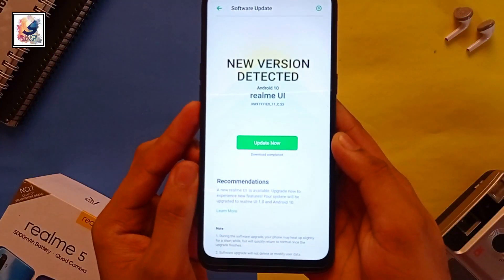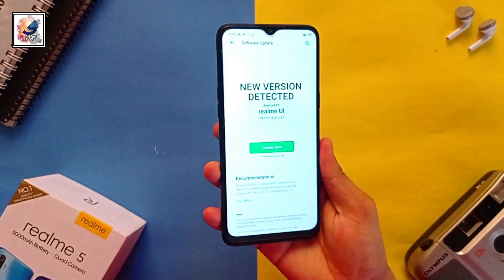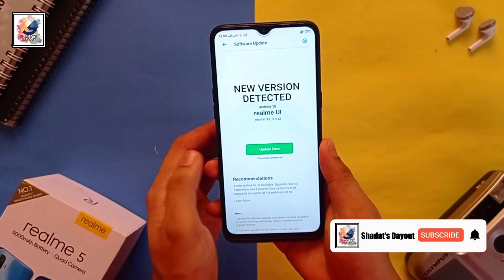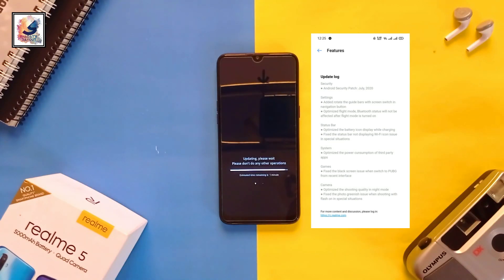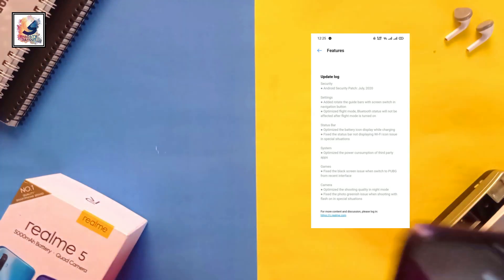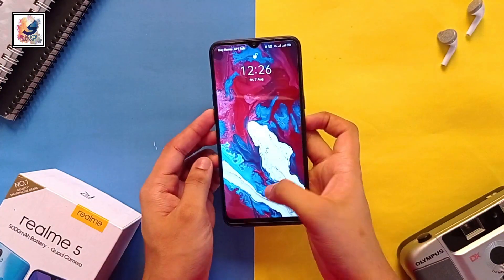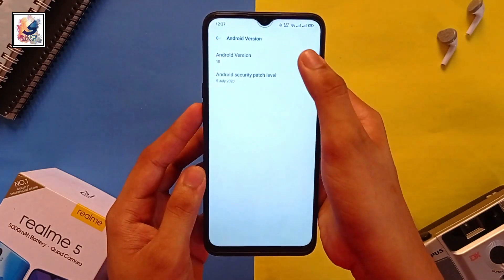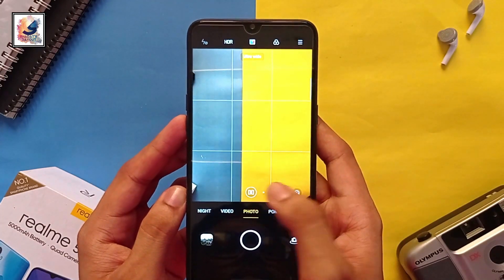Realme 5 Android 10 with Realme UI 1 Software Update | Android 10 Realme 5/5i/5s/5 Pro Realme UI 1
Realme 5 Android 10 with Realme UI 1 Software Update | Android 10 Realme 5/5i/5s/5 Pro

Realme 5 Android 10 with Realme UI 1 Software Update | Android 10 Realme 5/5i/5/5 Pro
Hello Everyone,I am shahadat Hossain Sazib, This is my YouTube channel, Stay with me by subscribing.You can see the Unboxing, Review, Camera Comparison, Speed Test,Camera Trick's,Time-lapse,Cinematic Video, Tutorial and Game Review in this channel.

I'm back again Another Video,Today in this video i like to share with you guys Realme 5 Android 10 with realme ui 1 My Using Experience and full review,Realme has Rolled out Android 10 with Realme UI 1 on realme 5/5i/5s Device.So stay with and watch full Video,Hope you guys like it.

■ Xiaomi Redmi Note 9 Google Camera Review | GCAM For Media Tek Helio G85 | Google Camera 7.3 Review

■Redmi Note 9 vs Redmi Note 8 Speed Test | SD 665 vs MTK G85 | Redmi Note 9 vs Note 8 Comparison Test

■Xiaomi Redmi Note 9 48MP Details Camera Review | Redmi 10X 4G 48MP Details Camera Test | Helio G85

■Xiaomi Redmi Note 9 Tipes & Tricks | Top 10 Special Features Redmi Note 9 | Hidden Features Redmi10X

■Xiaomi Redmi Note 9 120fps Slow Motion Video Test | 120fps Slow Motion Video Redmi Note 9 /Helio G85

■Xiaomi Redmi Note 9 Cinematic Video Quality Test | Cinematic Video on Redmi Note 9s | Poco M2 Pro??

●Poco X2/Redmi K30 vs Realme X2 Camera Comparison | Realme X2 vs Redmi K30/Poco X2 Camera Test

●iphone Xs Max 1.5 Years Later Full Review 2020 | should you buy XS Max 2020 | xs max worth it 2020

■Oneplus 6T Still Worth it 2020! Long Term Full Review oxygen os | Why oneplus 6t is Strange in 2020

■Google Pixel 2 XL in 2020 worth it | Still Buy Pixel 2 XL 2020 | Google Pixel 2 XL Review 2020

Comment your questions And suggestions here for next video.

android 10 realme 5,
android 10 realme 5i,
realme ui 1 realme 5,
relame 5 realme ui update,
realme 5s realme ui update,
realme 5i realme ui update,
realme 5 Android 10 update,
realme 5s Android 10 update,
realme 5i Android 10 update,
realme ui update for realme 5,
realme ui update for realme 5s,
realme ui update for realme 5i,
realme 5 pro Android 10 update,
realme 5 pro Android 10,
realme ui update,
realme 5 C.53 update,
realme 5s C.53 update,
realme 5i c.53 update,
android 10 update for realme 5,
android 10 update for realme 5s,
realme 5 C.53 update after changes,
shadat's dayout,
realme 5 ko Android 10 se 9 kaise kare, realme ui delete kaise kare,
realme 5/5s/5i me ui software delete kaise kare,
realme 5 me android 10 delete kaise kare,